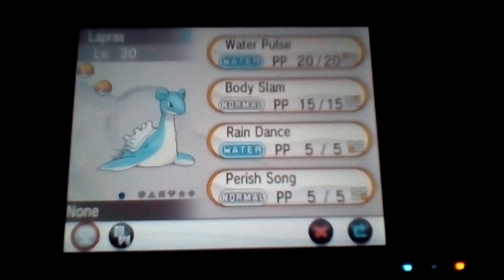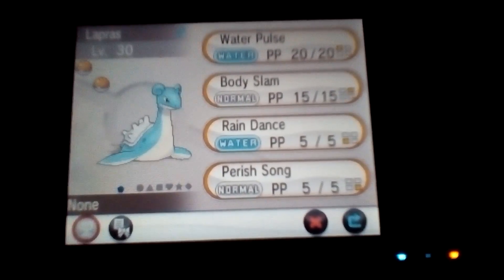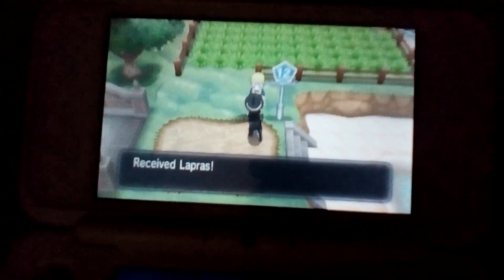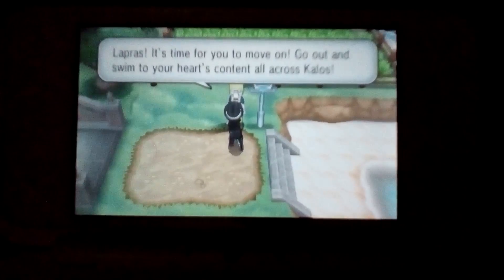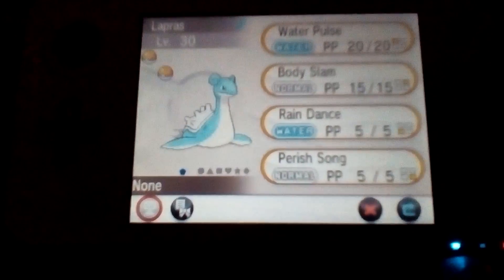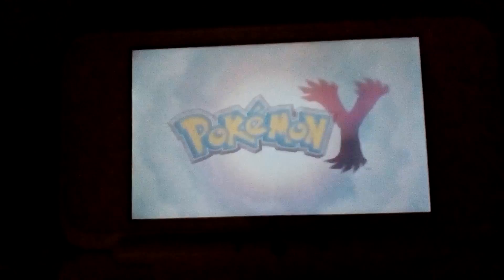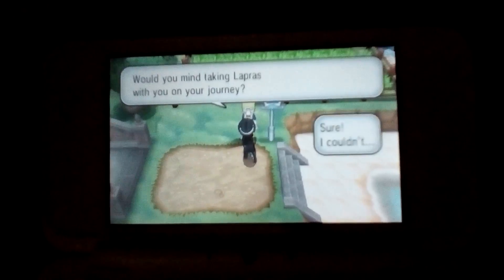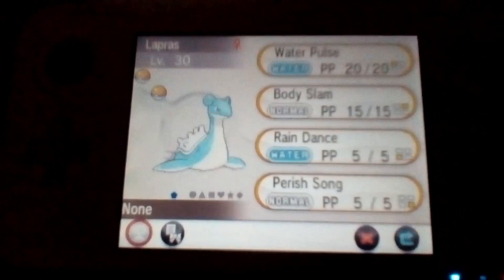Pokemon Y Shiny Hunting Episode 200 Lapras Part 1